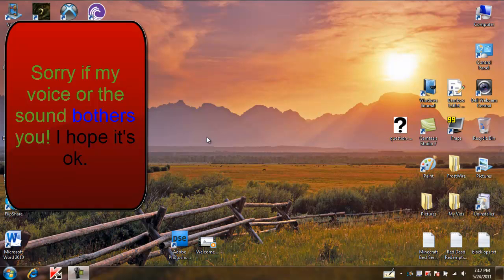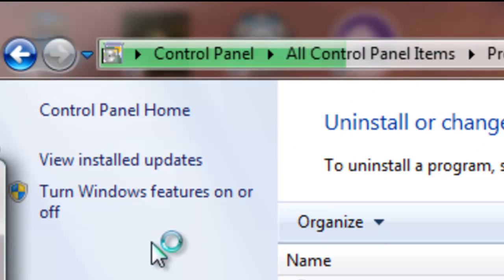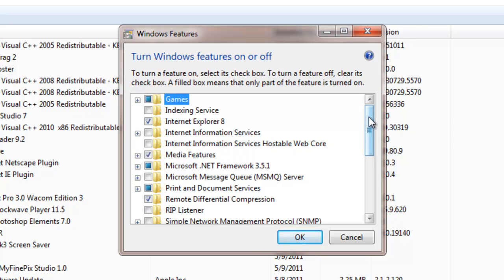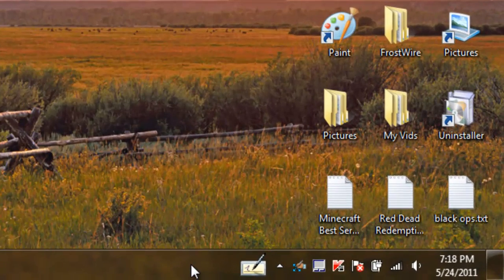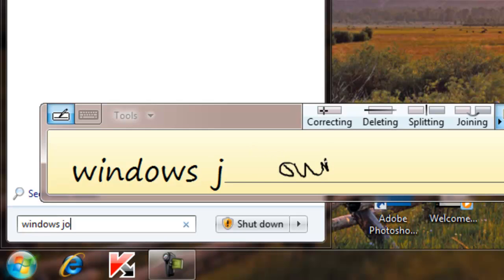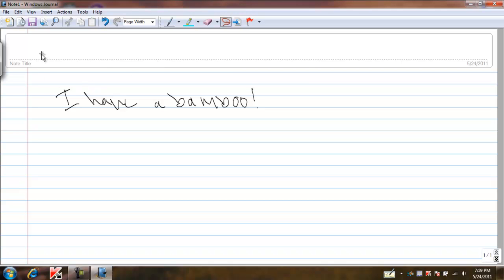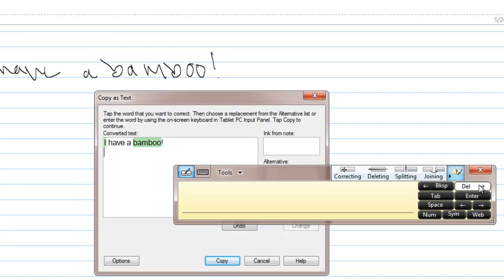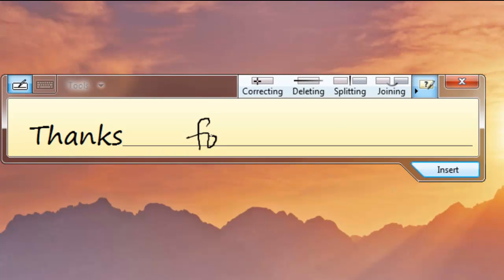How to Write With a PC Tablet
I show you how to use and write with a PC tablet such as Bamboo or other type of PC tablet.